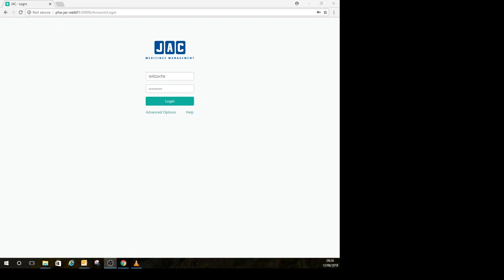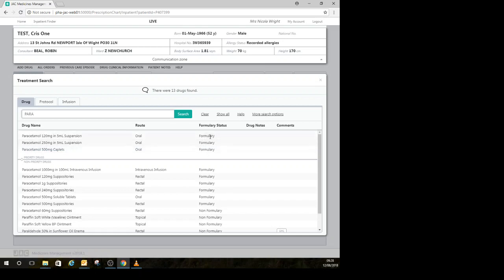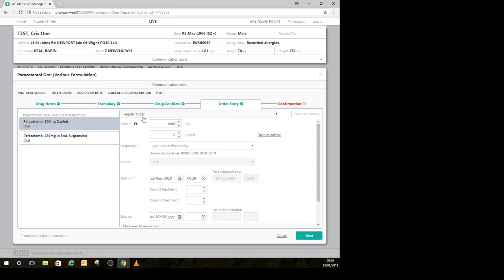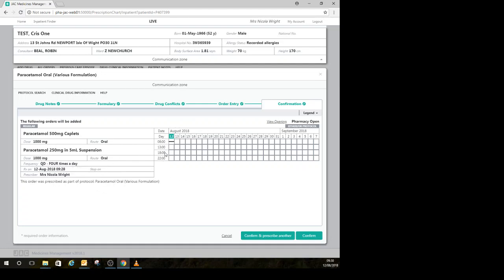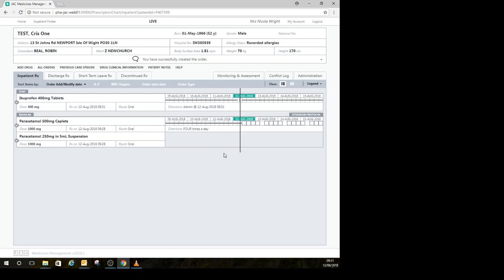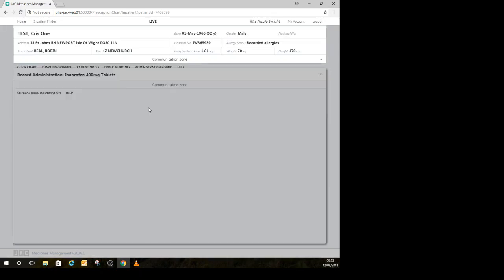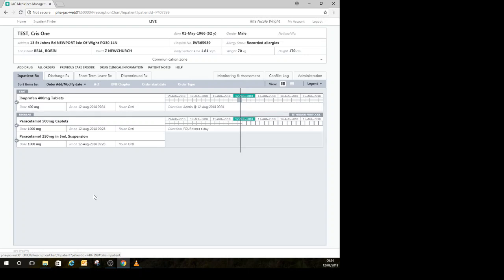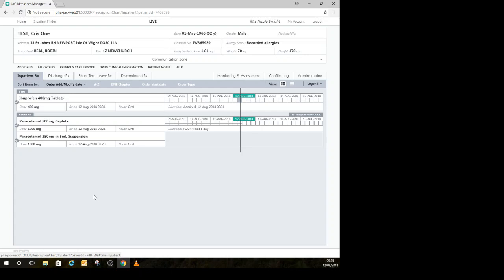JAC upgrade is coming